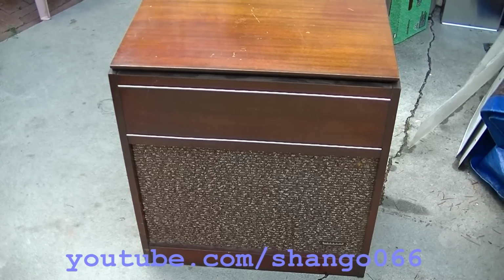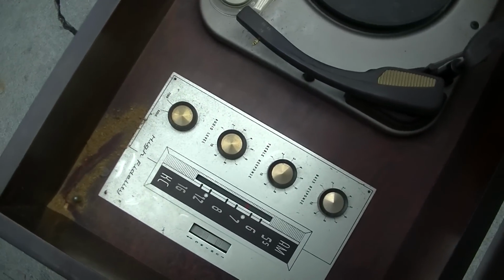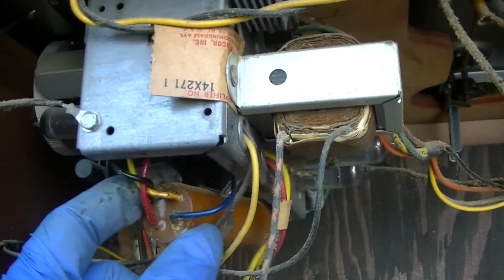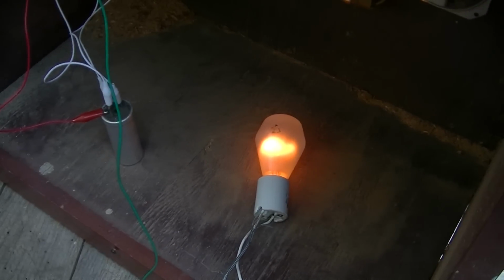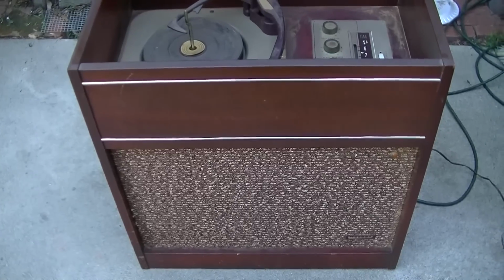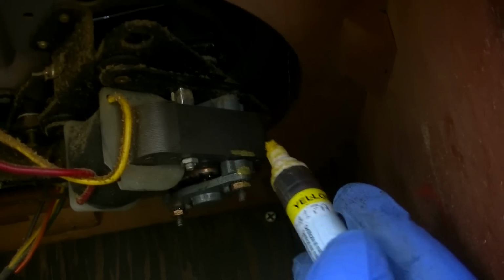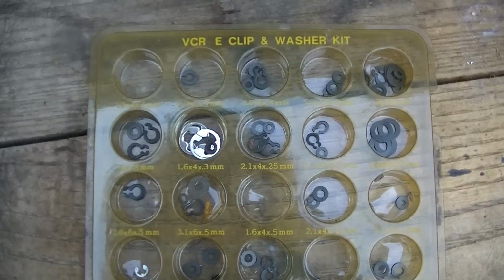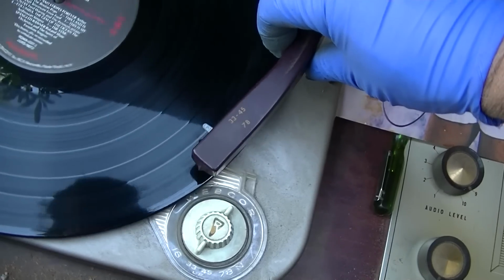1960 Webcor AM Record Phonograph Console Resurrection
old radio record player repair